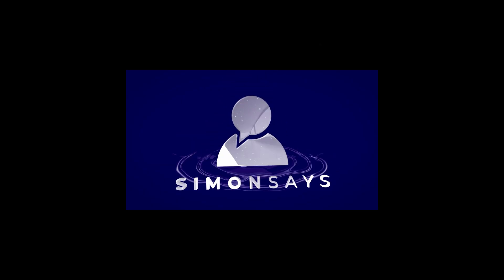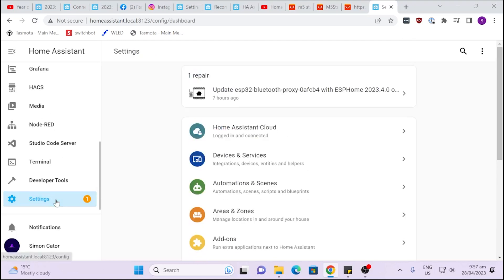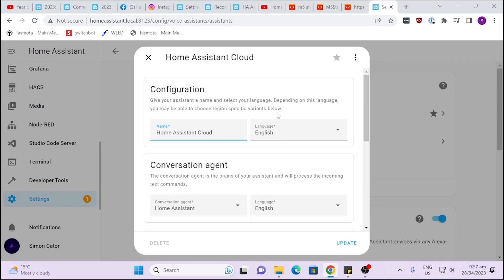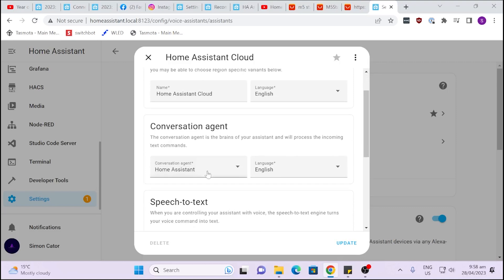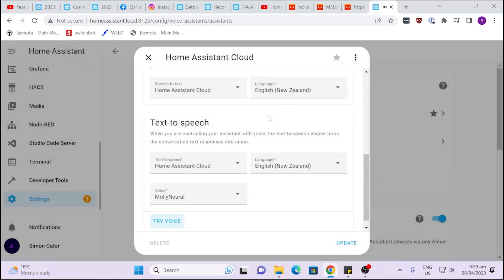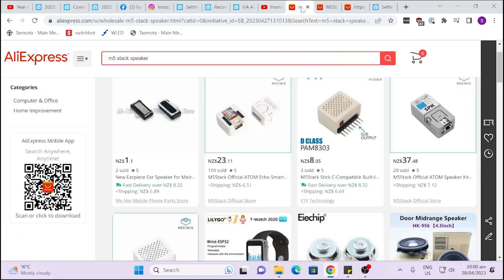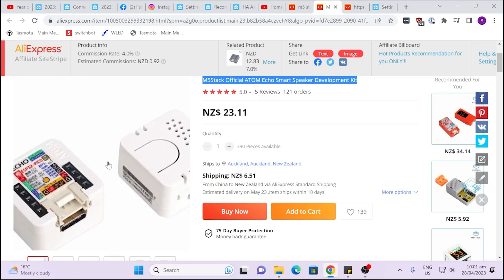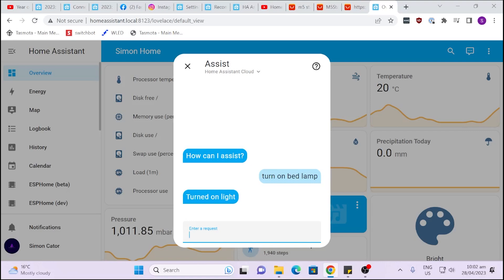My Summary and testing of : Year of the Voice Part 2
M5Stack Official ATOM Echo Smart Speaker Development Kit

My gear:
Rode Wireless Go Mic